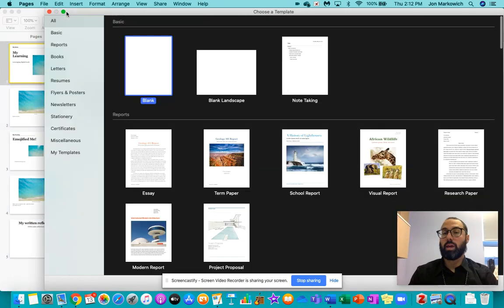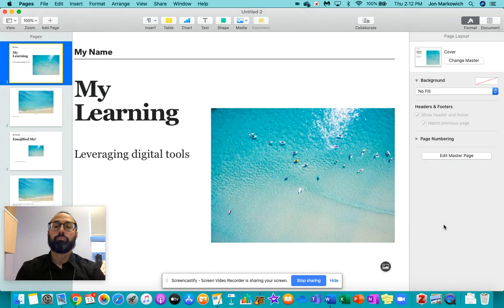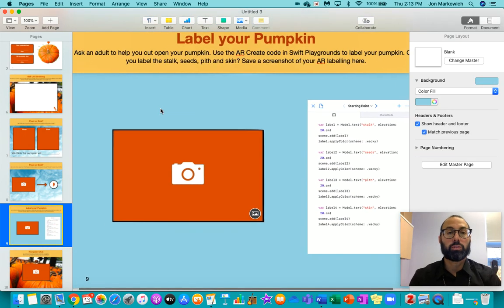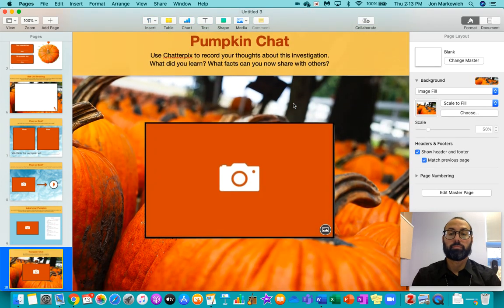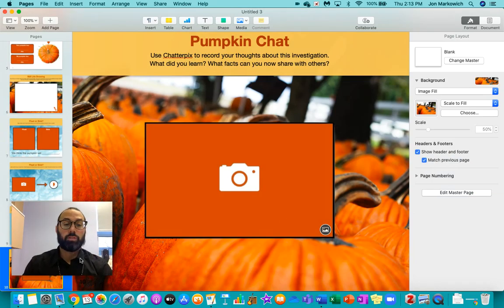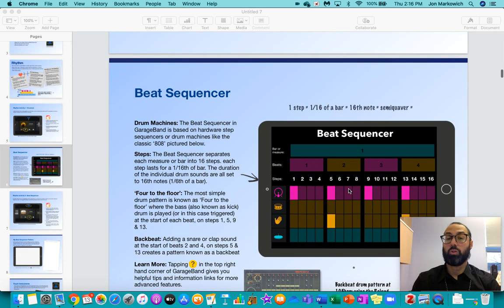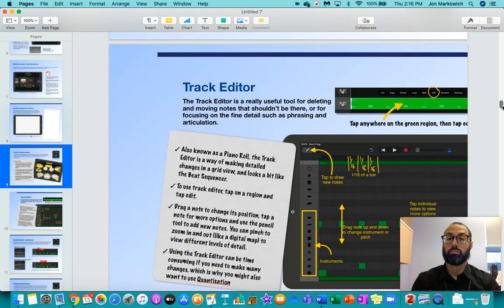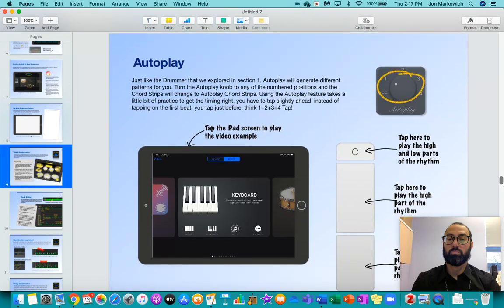Apple Pages sample templates